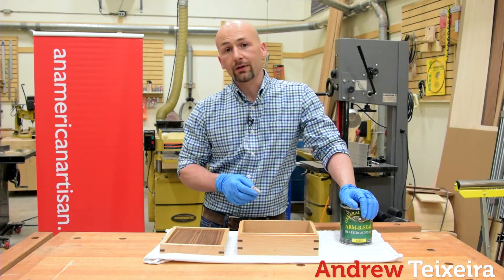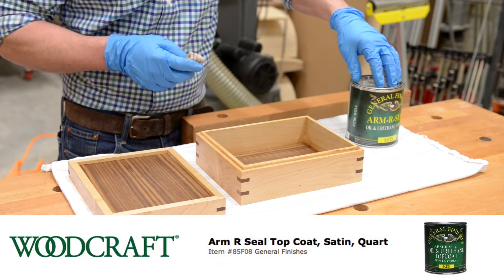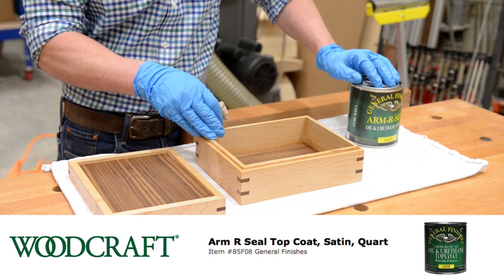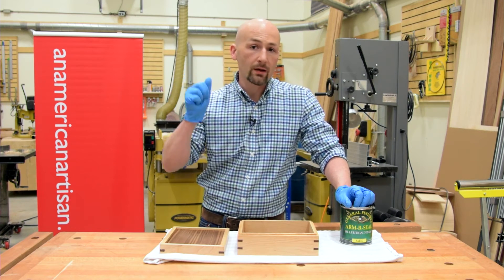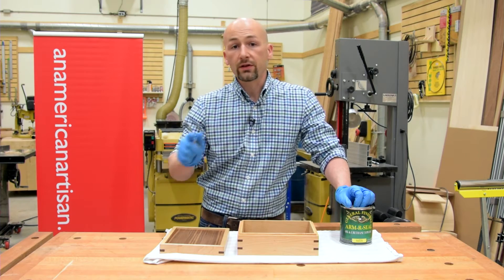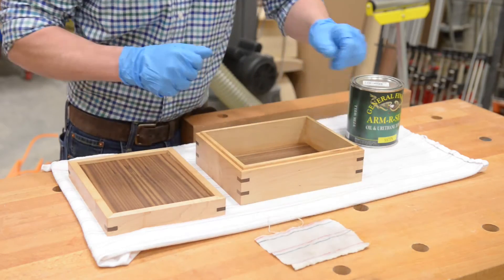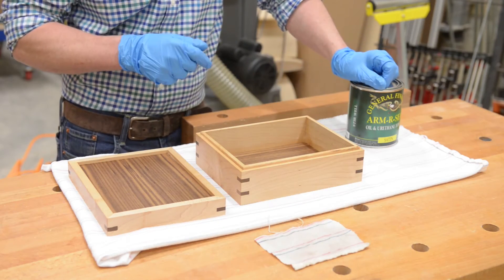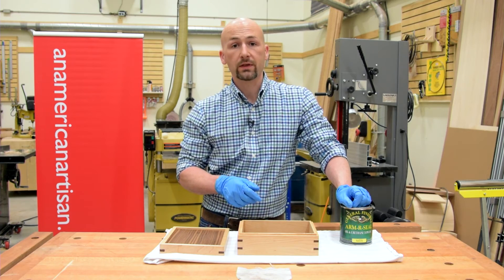Quick Tip: Proper Rag Disposal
In this Quick Tip, Andrew reminds artisans to properly dispose of their oily rags to avoid the possibility of a fire. Any rags soaked in a petroleum based product should be allowed to dry flat. Balling a rag up and throwing it in the trash could cause a fire.